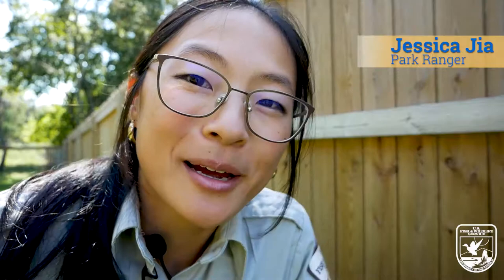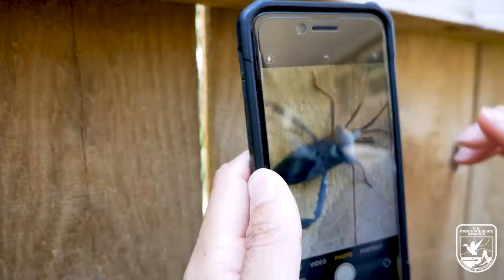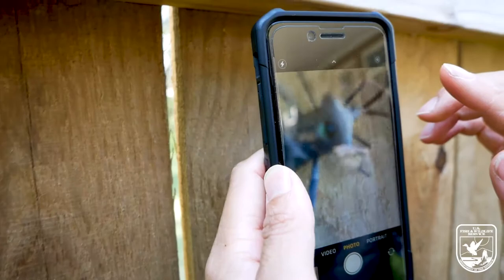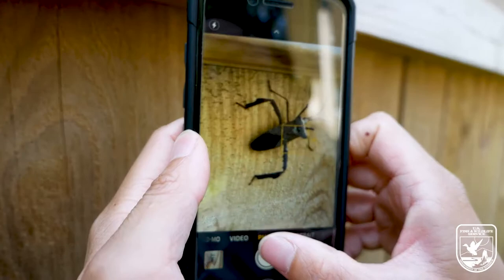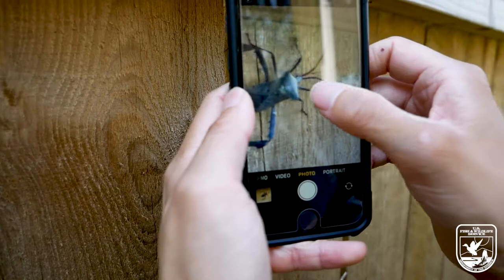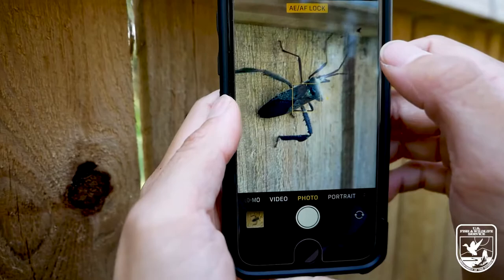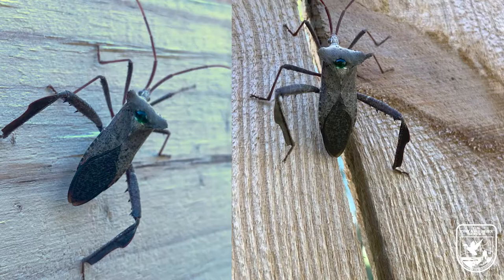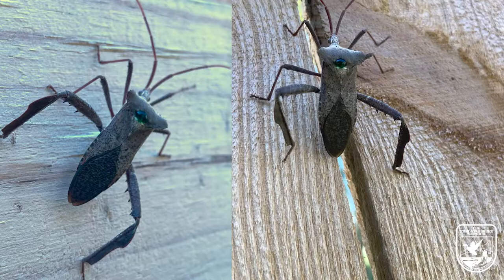How to Take a CloseUp Photo w/ a Smartphone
Want to capture a great picture of a very small animal or flower...with ONLY A PHONE? We have you covered.

In our second LiveYourWild How-To video, Park Ranger Jessica Jia shows you how to use your smartphone to take close-up photographs of anything out in the wild. In fact, you'll find that even your backyard is incredibly diverse with plants and wildlife when you look at the little things - like this Giant Leaf-footed Bug

Video of Park Ranger Jessica Jia showing how to take a closeup photo of a Giant Leaf-footed Bug, using only her smartphone! Video Credit: USFWS; Image & More. Music: Forever Believe by Jason Shaw, CC BY3.0 US